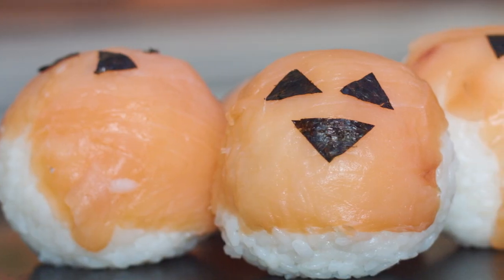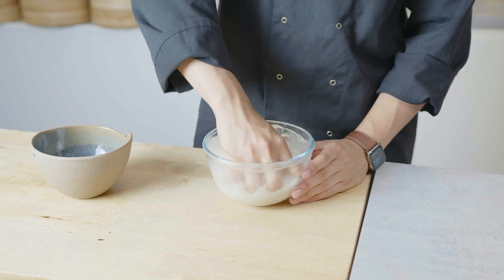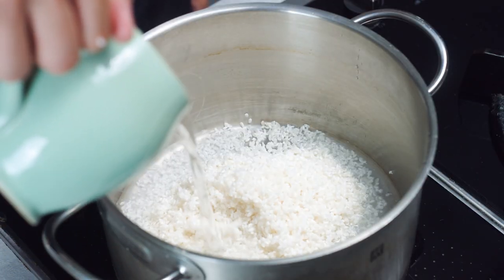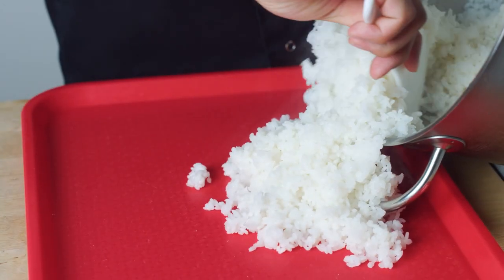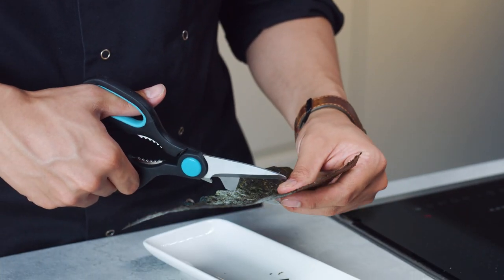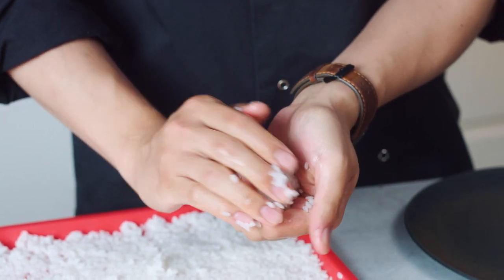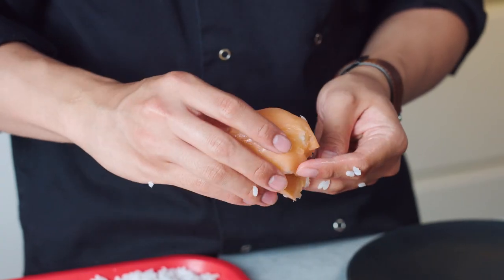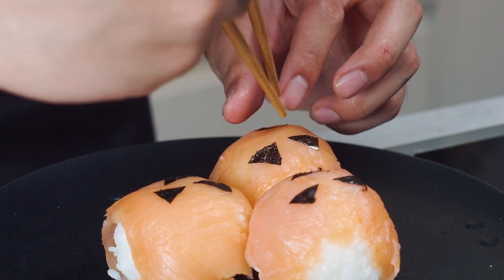Spooky Halloween Rice Balls!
Halloween is just around the corner, it’s time to get ready! This is our recipe for spooky salmon Halloween rice balls!

Ingredients:
400g uncooked sushi rice
480ml water
1 piece of kombu
1/2 cup Rice vinegar
Smoked salmon slices (1 per ball)
Nori sheets

00:00 Introduction
00:16 Washing The Rice
01:12 Cooking The Rice
02:17 Seasoning The Rice
02:49 Cutting The Nori Sheets
03:04 Assembling The Rice Balls
04:13 Decorating
04:50 Outro